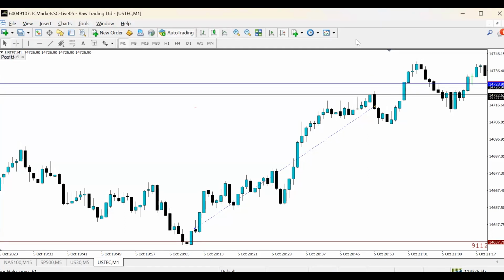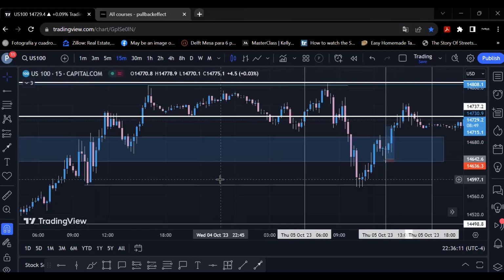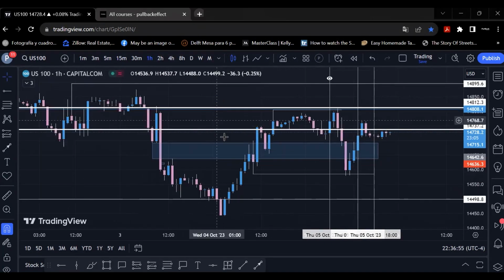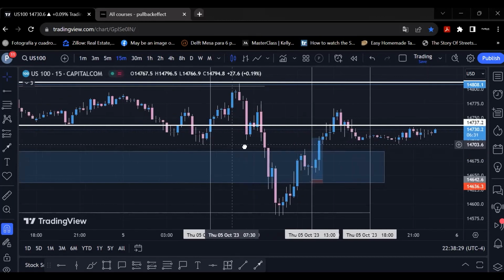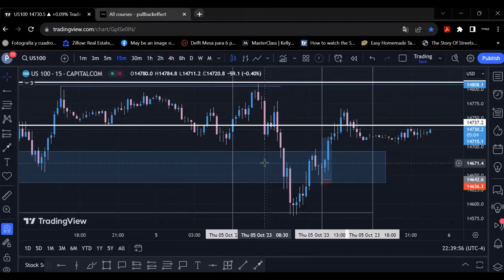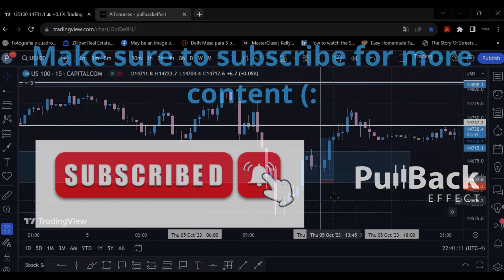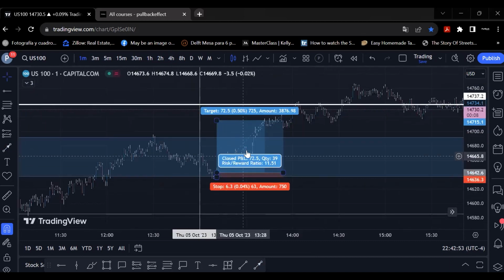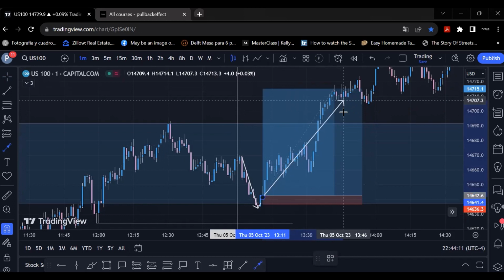FOREX INSIGHTS: LEARN how to identify manipulation in the markets with this TWO simple steps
Also, join my Telegram channel.